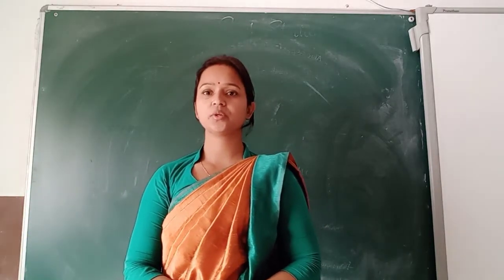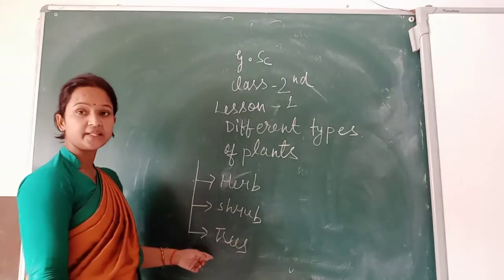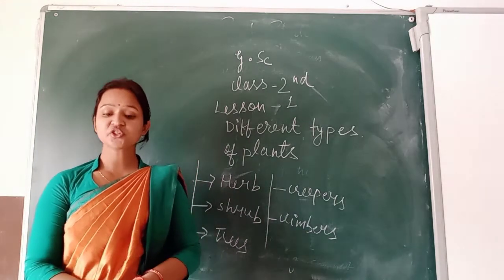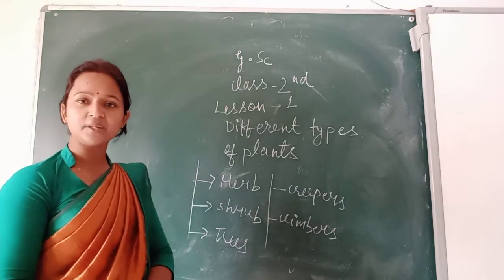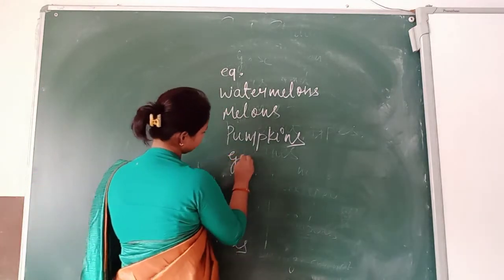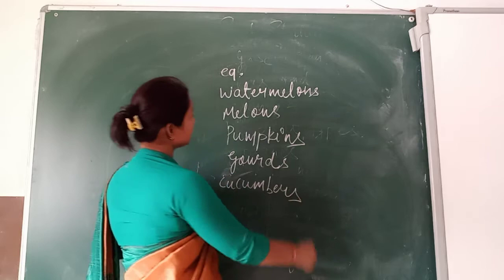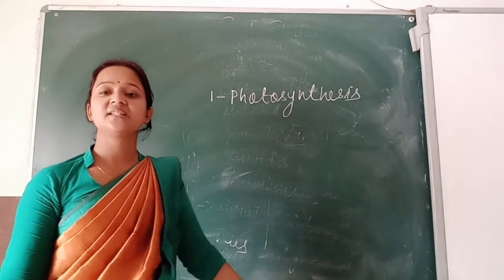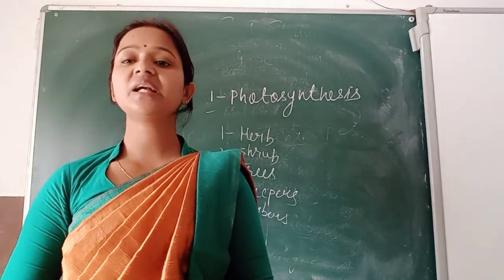Class 2b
Lesson 1